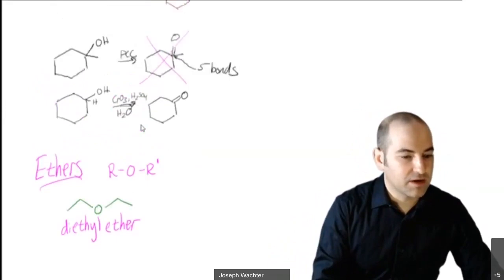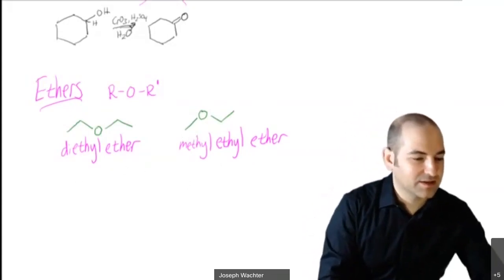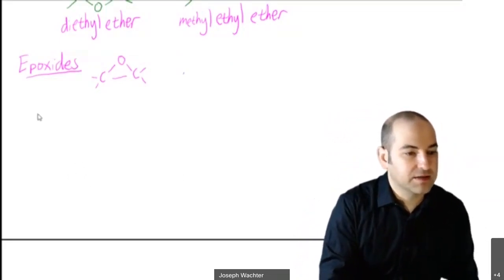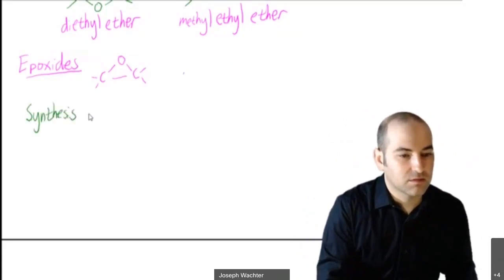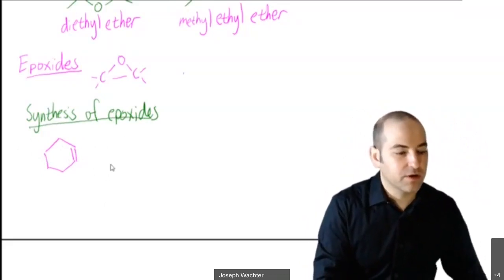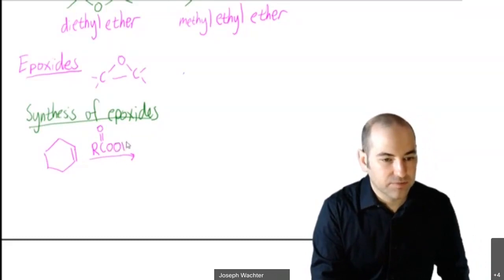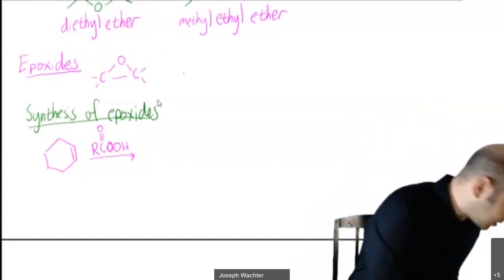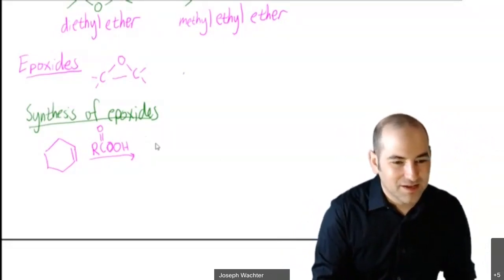CHM 201 - Epoxides & thiols